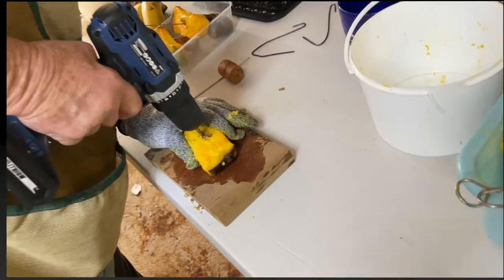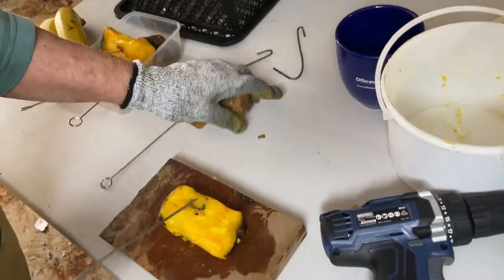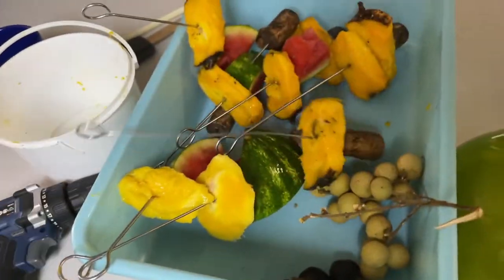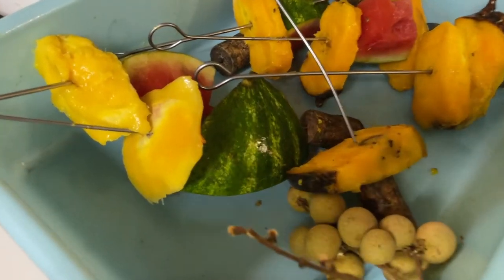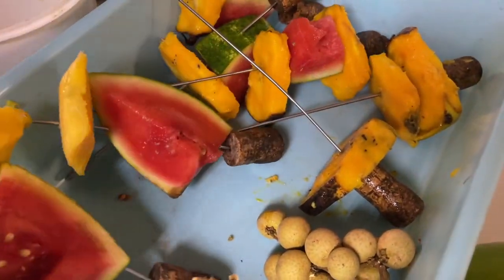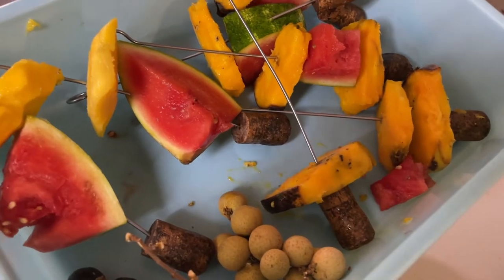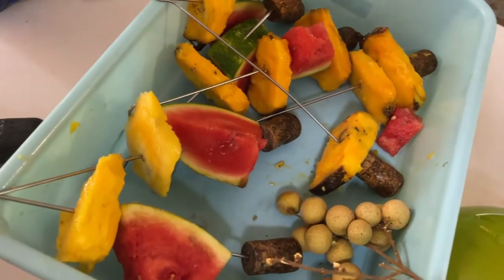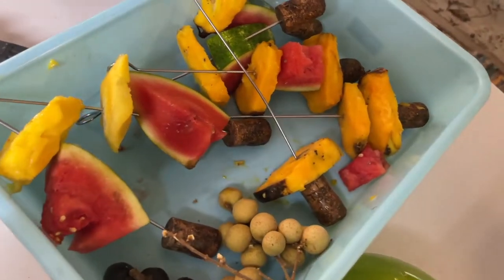How To Make Mango Kebabs For Baby Flying Foxes In Bat Aviary - Hot Tip Behind The Scenes With Bats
Keeping flying foxes in care results in a constant need to provide food for them as well as to try to stimulate them to forage. Any form of enrichment also helps keep them occupied to combat batty boredom.

Well, fruit kebabs are one thing that ticks all those boxes. And being able to use the mango seeds or stones after cutting off the fruit is an added bonus.

This idea of using barbeque or kebab skewers is so simple and easy to do. You just need to be able to safely handle a drill like Terrie can...yikes!

PS. For the inside joke re wine corks at the end of the video - check out this Facebook link to the very funny "Cork Soakers" sketch on Saturday Nite Live from 2004 with Janet Jackson:

FLYING FOX FOOD:

Most people think bats or flying foxes only eat our backyard fruit or fruit in our commercial orchards. But they don't.

In fact, their natural food is pollen and nectar from over 100 species of native trees and vines.

They can eat the flowers and sometimes leaves of eucalypt, lily pilly, paperbark, and turpentine trees.

When native foods are scarce, particularly during drought, the bats may supplement this diet by eating fruit from introduced plants found in gardens, orchards, parks, and streetscaping.

However, in a rescue and rehabilitation setting, tropical fruit is one food that is easily sourced by carers.

Should you like to help with their care, then make a difference and consider donating to your local wildlife group. Even just $1 can make a big difference!

And if you are a resident of Southeast Queensland, then you could use the

ABOUT IRENE ISAACSON:

Irene Isaacson (ex-iFotoTravel) is a passionate travel and wildlife photographer. Whilst traveling over 1 million miles and across many continents over the last 10-15 years, she has honed her photography, videography, and photojournalism skills.

With a particular love of experiencing all manner of wildlife interactions, Irene is an active volunteer and member of many global wildlife organizations.

These include Not-For-Profit organizations, many of which benefit from regular donations from her photography business profits.

She shares her adventures in the hope to raise awareness of conservation and environmental issues, using her platform to inspire, support, and enact change.

Irene says: “We are all stewards of our planet. Between us all, we can help secure the future of our world and the plants and animals within it. It only needs to start with one person…”

For YouTube Creators – if you are not using TubeBuddy when creating your YouTube content, then click below to find out more information about the software. I find it invaluable and I think you will too:

00:00 Introduction - Terrie with her drill
00:05 Using the drill on a mango stone
00:14 Skewering the drilled mango seed
00:21 Finished fruit kebabs
00:39 The need for wine corks